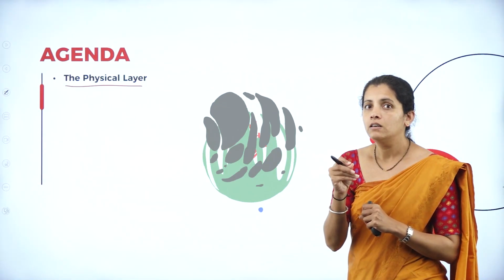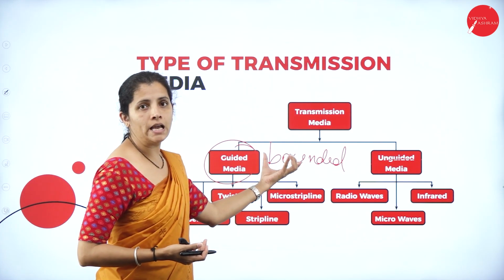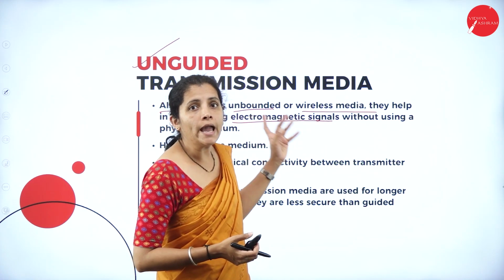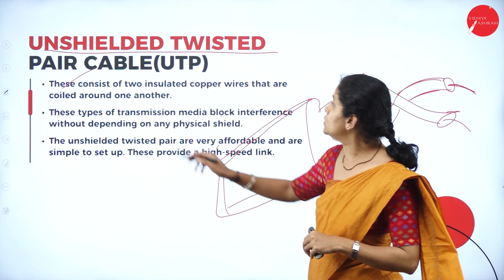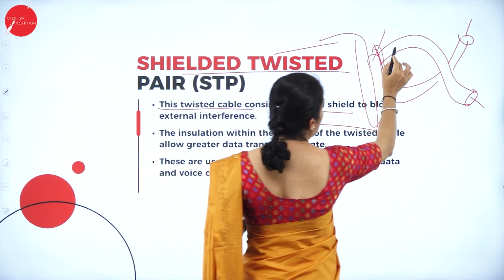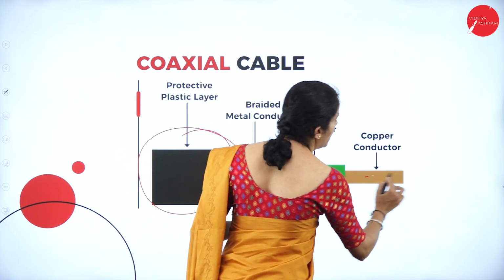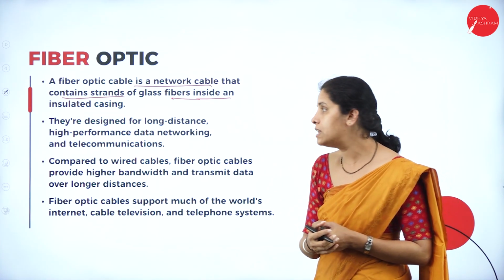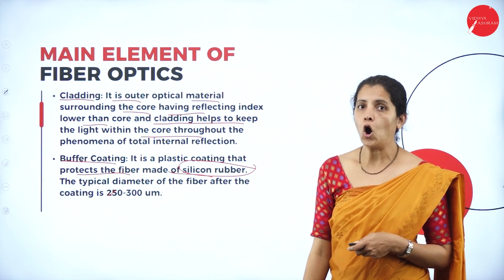DAY 06 | COMPUTER NETWORKS | III SEM | B.CA | NEP | PHYSICAL LAYER | L6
Course : B.CA
Semester : III SEM
Subject : COMPUTER NETWORKS
Chapter Name : INTRODUCTION
Lecture : 6